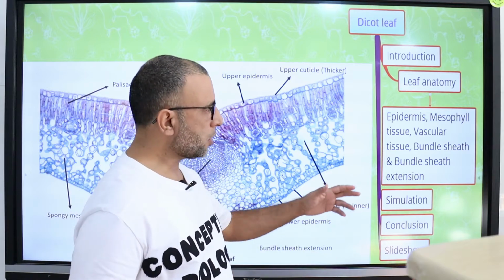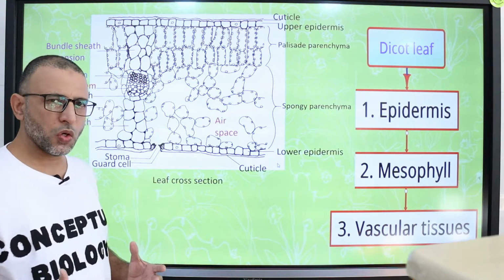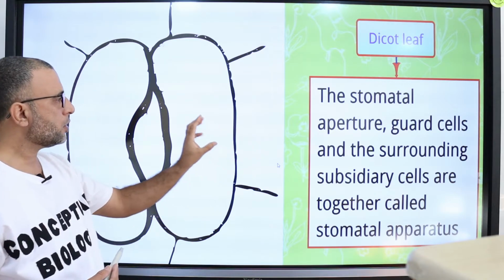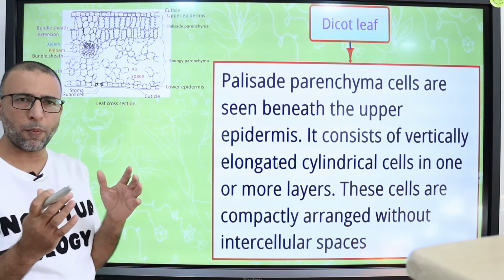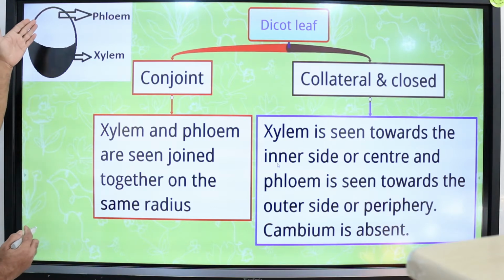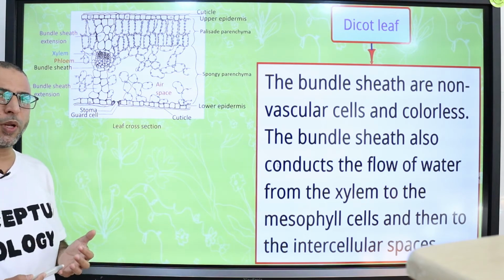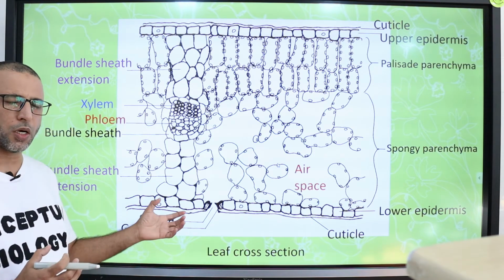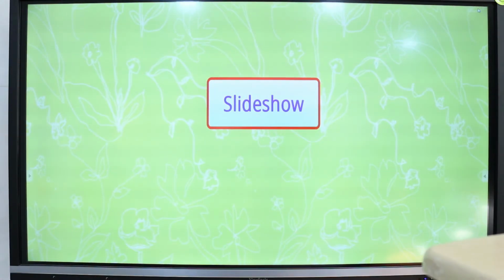Dicot leaf with Dr. Sohail Jamil Qureshi / MDCAT Biology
Dicot leaves have vascular structures form net-like veins. Leaves with stomata only on the lower side are known as hypostomatous leaves. This arrangement of stomata allows dicot leaves to conserve water.

Date: 10 October 2011
Author: SecretDisc

Author: Des Callaghan
Date: 18 September 2014, 18:50:40